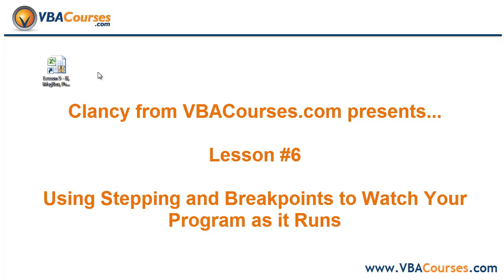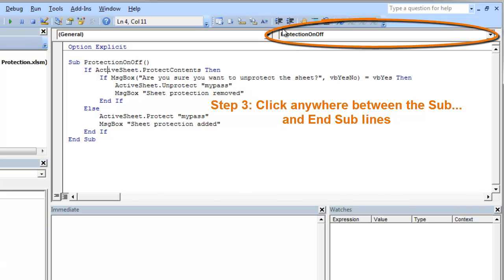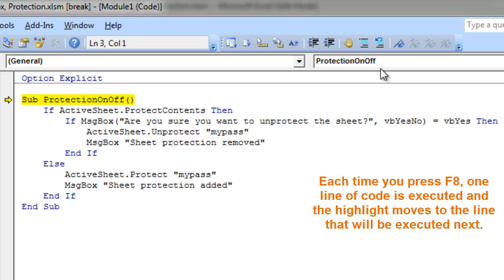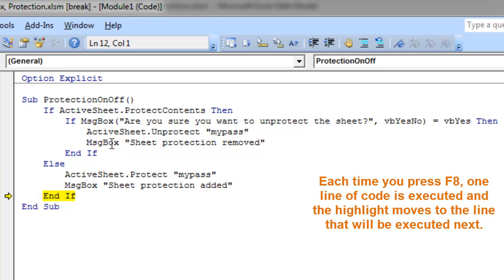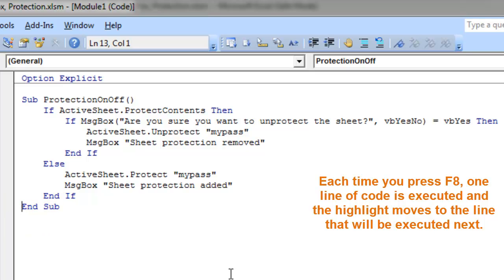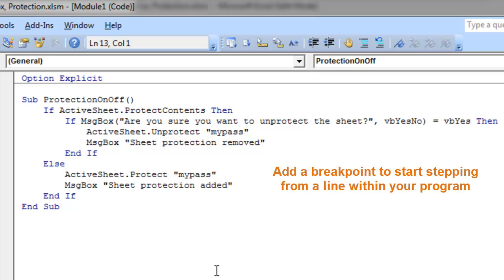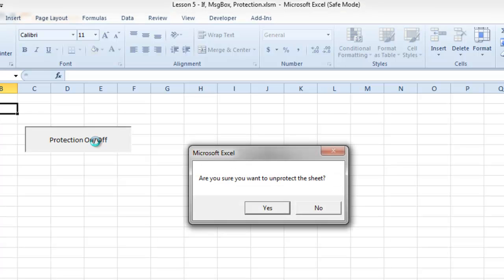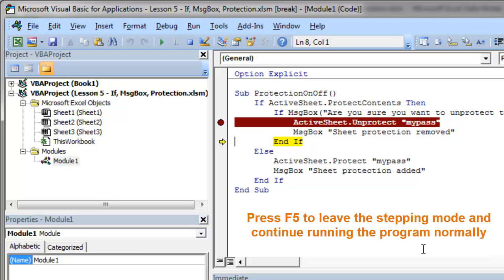Excel VBA Tutorial - Stepping and Breakpoints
Learn how to use VBA's break points and stepping features to watch each line of your VBA program as it runs.

The video is presented using VBA in Microsoft Excel and is also useful to people learning VBA in other Microsoft Office applications such as Word, Outlook or Access.

This is Lesson 6 from the free VBA Training series